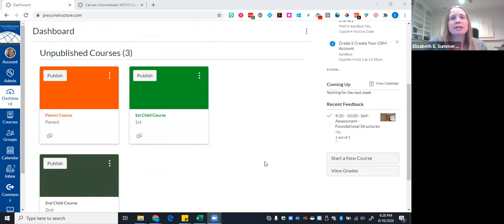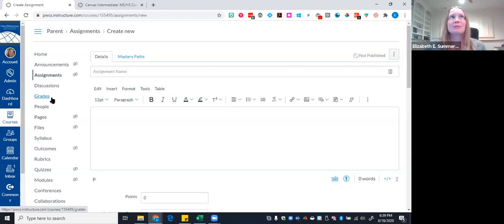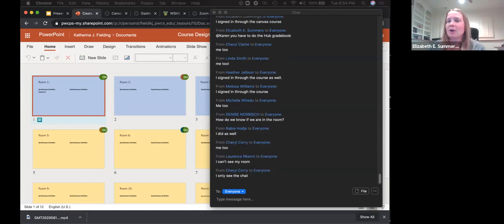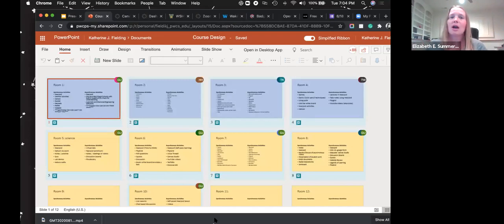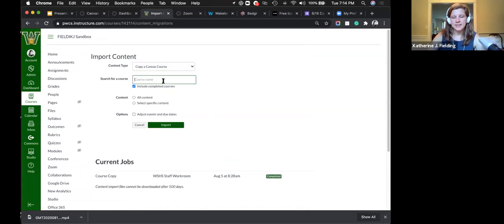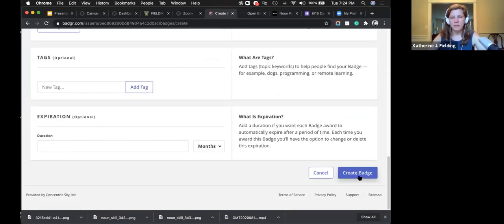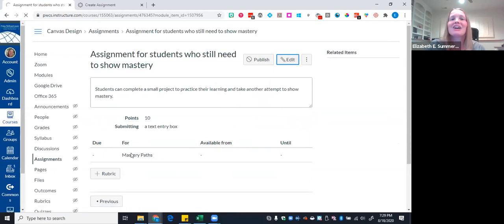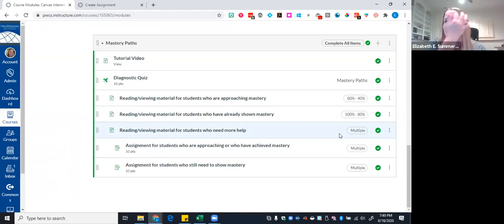Canvas Intermediate: Course Design and Cross-Listing, 8/18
Katie and Biz share about some of our favorite recommendations about using Canvas for instruction, including cross-listing, badging, and mastery paths